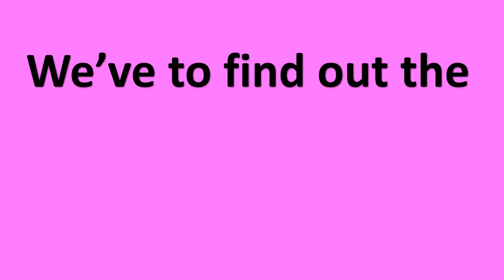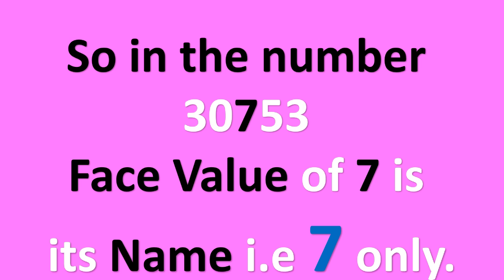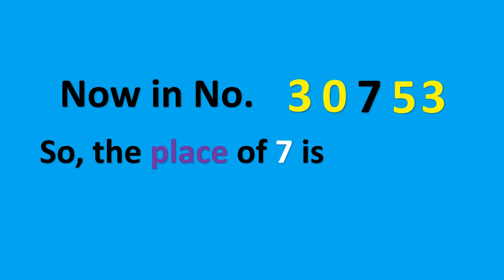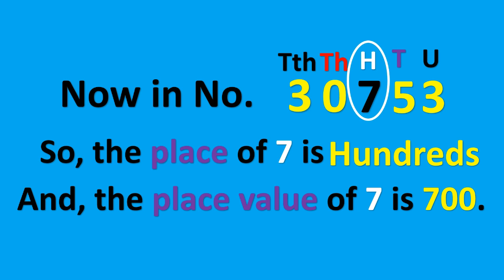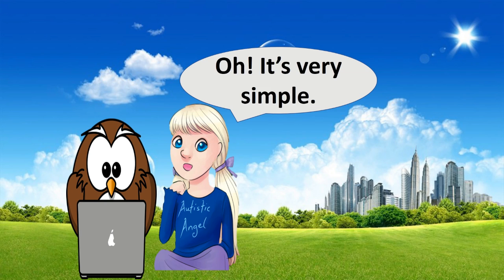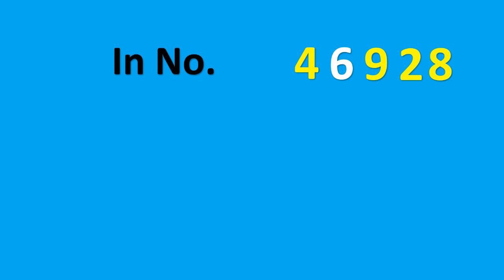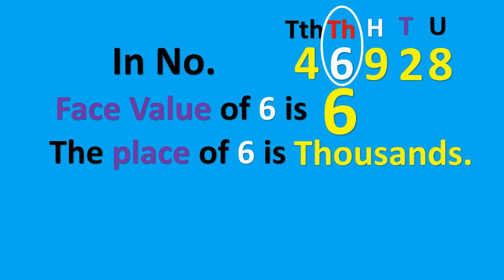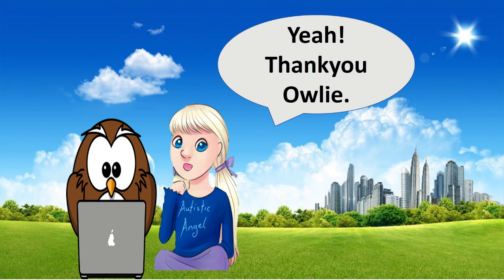LEARN FACE VALUE , PLACE AND PLACE VALUE OF A NUMBER ( EASY WAY)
You can also watch videos on time duration easy way. Links are here below:

This math video teaches place value,face value and place to 4th and 5th , 2nd graders, 3rd graders and can also be a great review for higher classes. Students generally got confused in face value, place and place value. Instead of writing face value they sometimes write place value and vice versa. in this video lesson They will learn about how to remember the difference between facevalue, place and place value in an easy way. This video is also helpful
THANKS FOR WATCHHING.